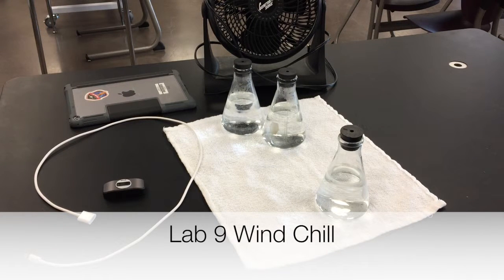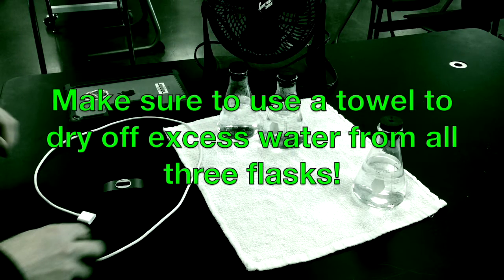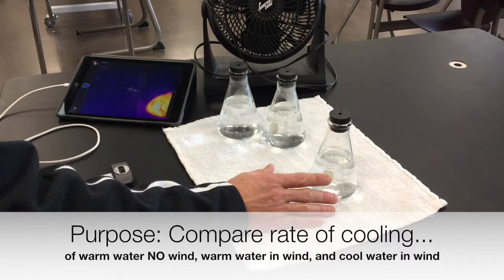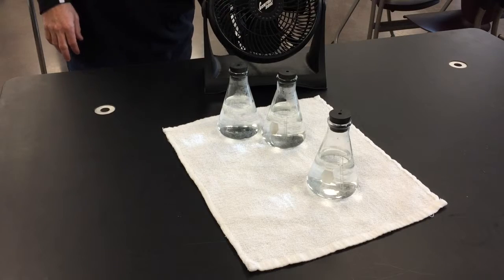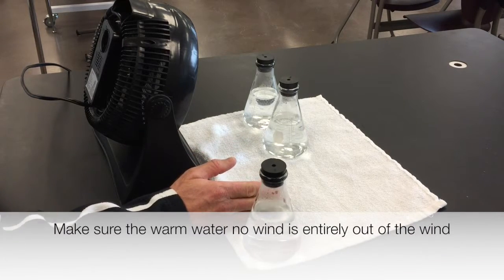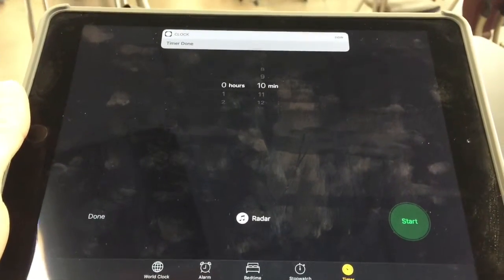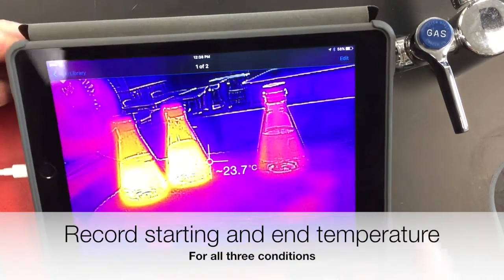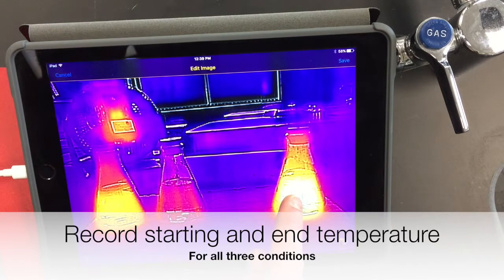Lab 9 Wind Chill (thermal sensor - 2016)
This video is about Lab 9 Wind Chill (thermal sensor - 2016)